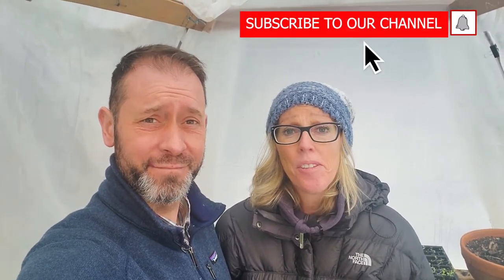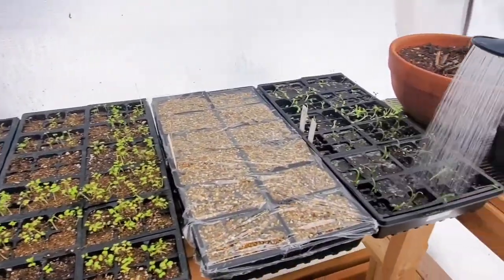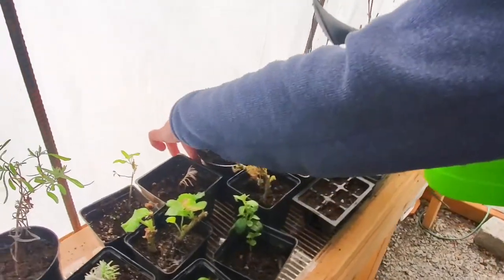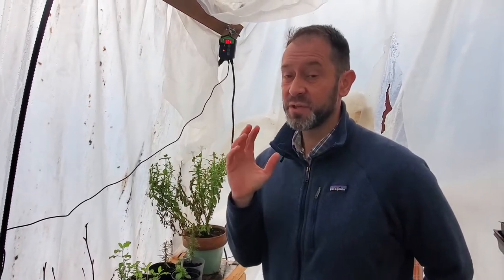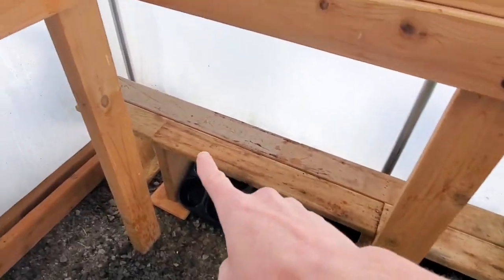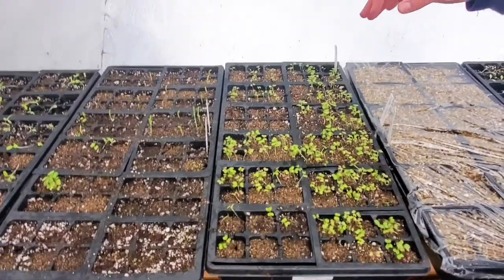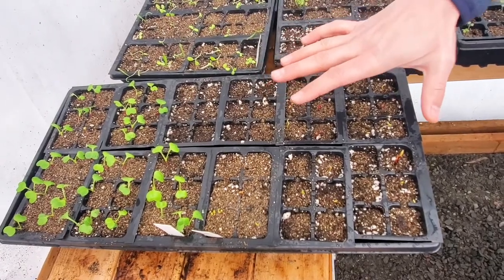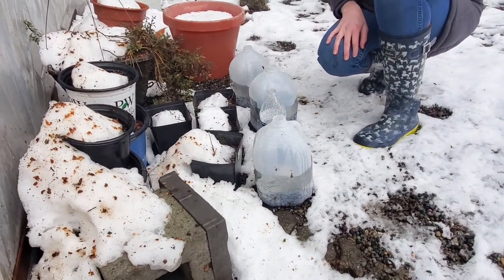🌱 Greenhouse Growing Update | Seedling Update - SGD 322 🌱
Have you started any seeds this winter? Did you take any cuttings this past year? 🌿 Watch as we show you our greenhouse growing update including our seedlings, our cuttings from the past year, and show you our winter seed sowing in plastic jugs. 😀

🌱 We've partnered with Eden Brothers to give you a 15% coupon to use on your entire purchase (and they have bulbs too!).

👉Download our 🆓 "GARDEN PLANNING IDEABOOK" full of 18 printable pages for goal setting, garden design ideas, and more!

🌷 Preorder our upcoming book: "The First-time Gardener: Growing Plants and Flowers"

PRODUCT LIST FROM THIS VIDEO:
Dr. Earth All-purpose Fertilizer
Propagation Heating Mat
Heat Mat Thermostat Thermometer
Allison's Bellingham Bamboo Gloves